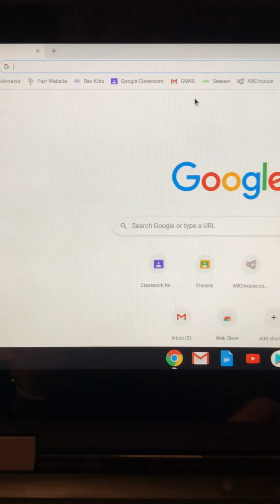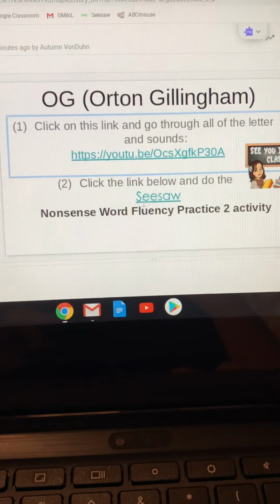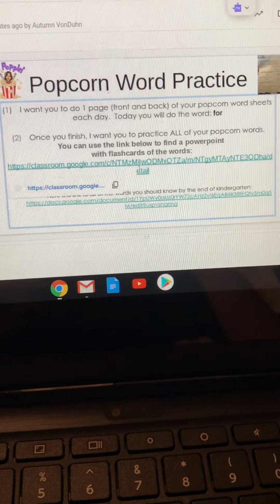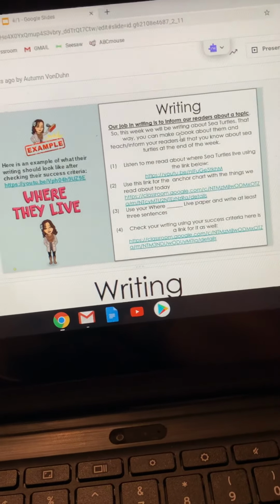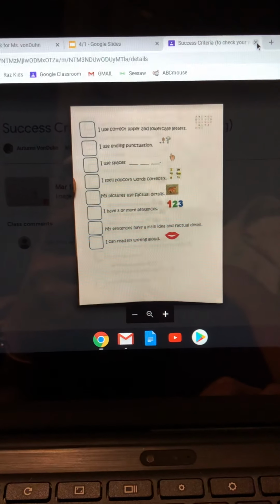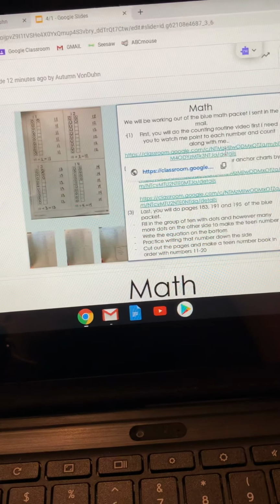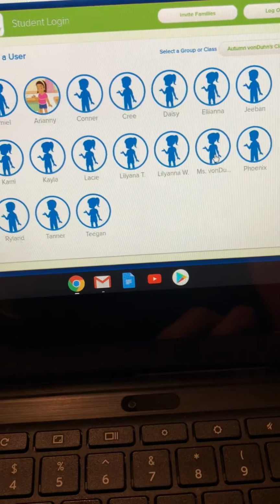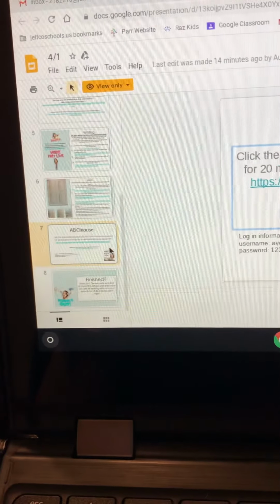Getting through the day 4/1